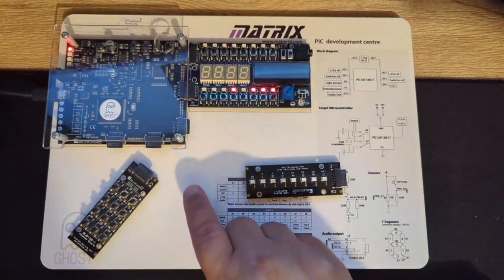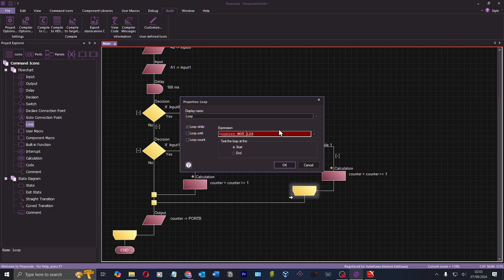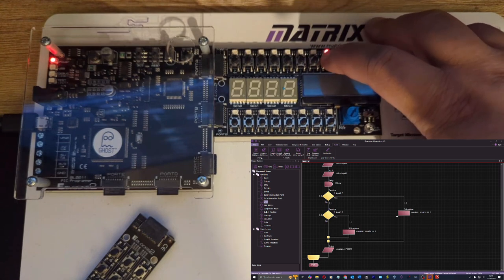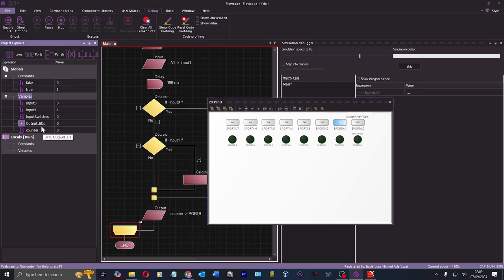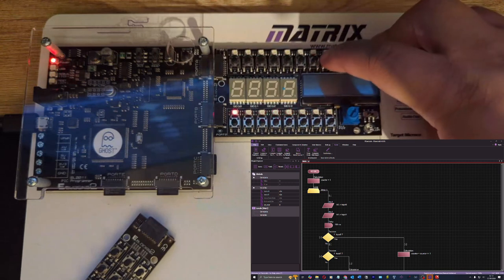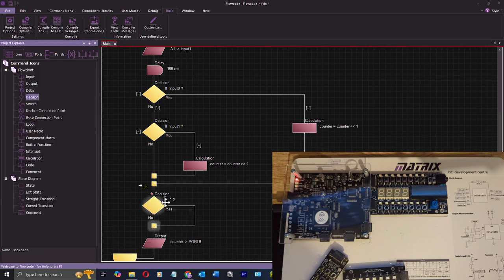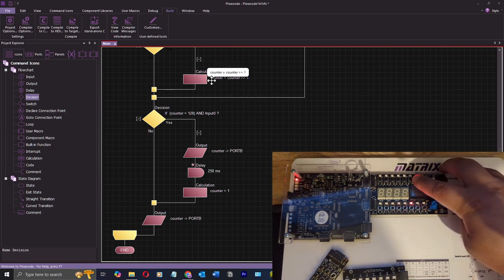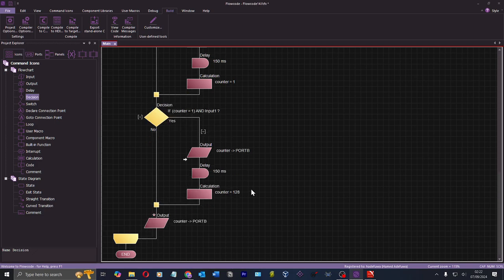Rolling LEDs - Learning Microcontrollers with EBlocks & Flowcode #15